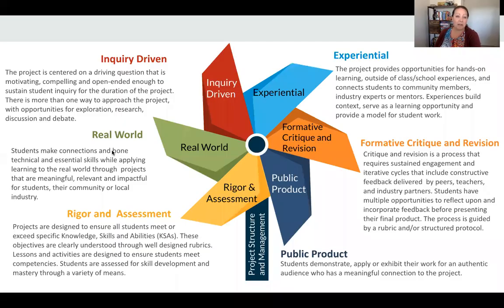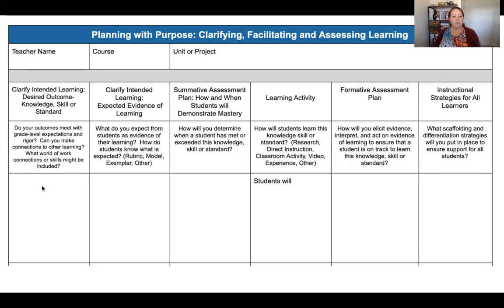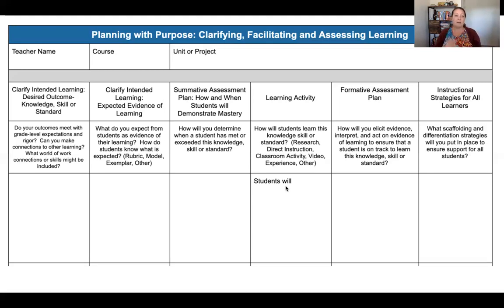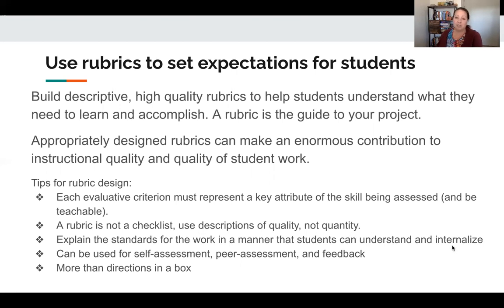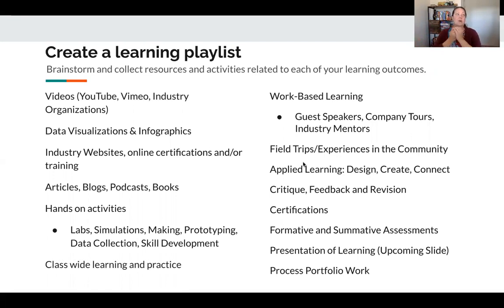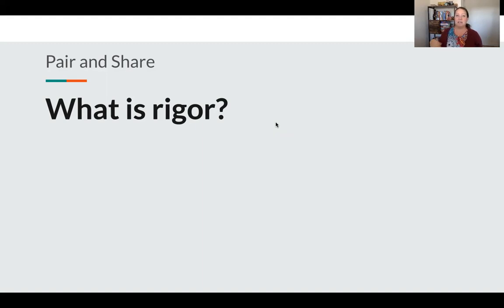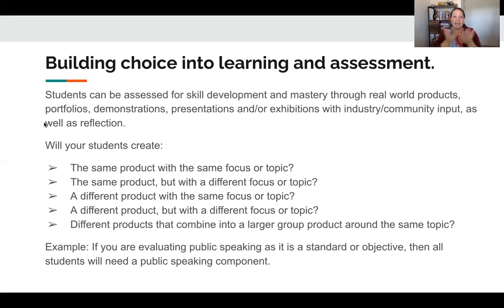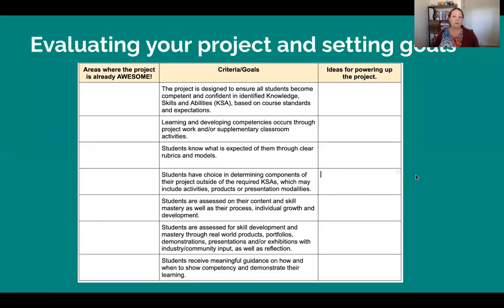Rigor and Assessment in PBL